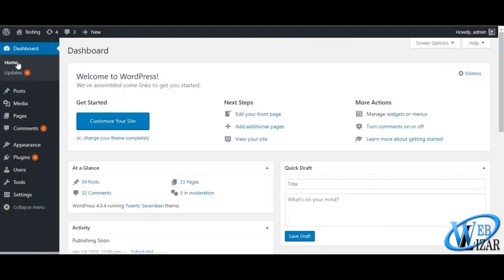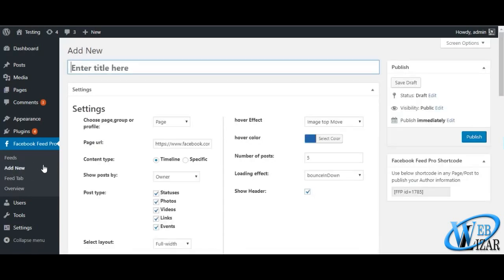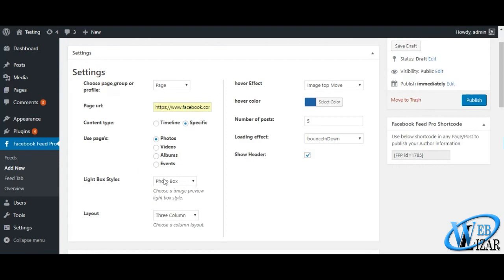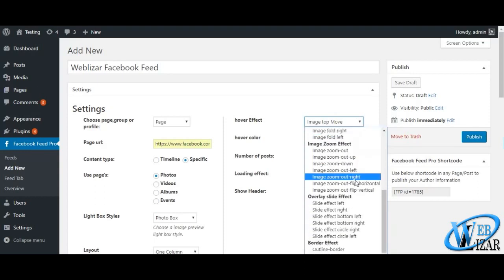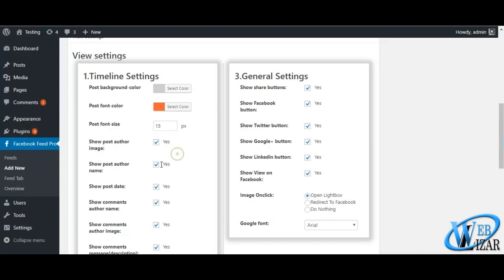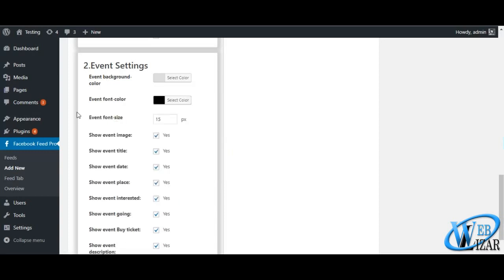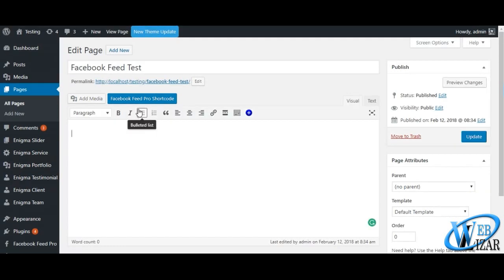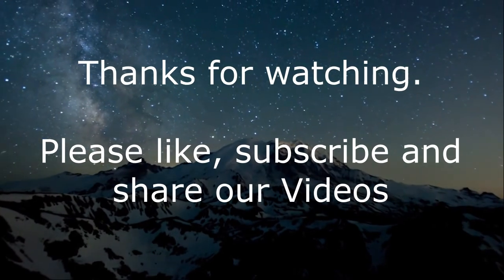Facebook Feed Plugin For WordPress Websites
Weblizar presents the all new Facebook Feed Pro WordPress Plugin which allows you to display a completely responsive, customizable and search engine friendly version of your Facebook profile, page or group feed on your own website. No more ugly iframes! Super simple to set up and number of customization options to seamlessly match the look and feel of your site.

Facebook Feed Pro can be used by individuals, companies or big organisations to showcase their social media activities to the world not just with Facebook as a medium but with their website as a more trustworthy medium.

Now no more hotchpotch with old undesirable Facebook feed plugins. Get your Facebook Feed Pro today at the cheapest price.
Facebook feed pro is the best suitable option to increase your social media engagement and Facebook posts visibility to engage a lot of users with your content and increase Social Signalling which is an important SEO factor.